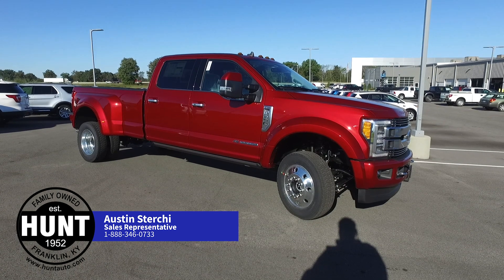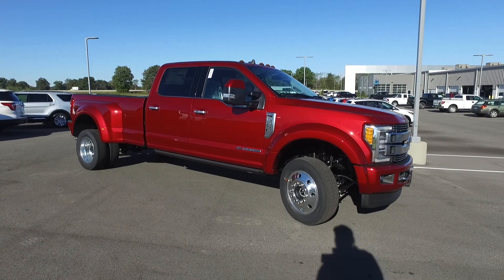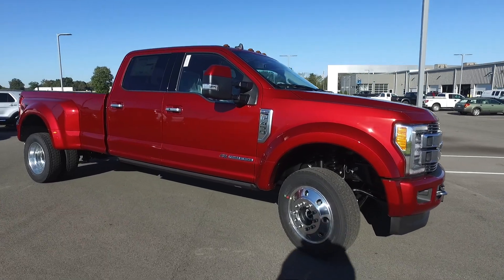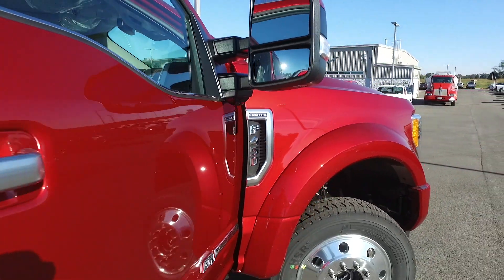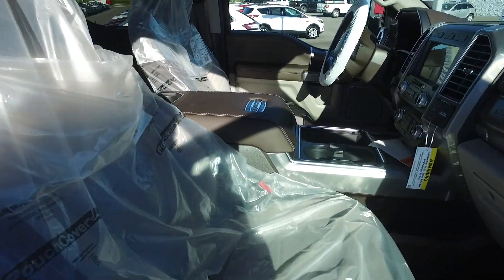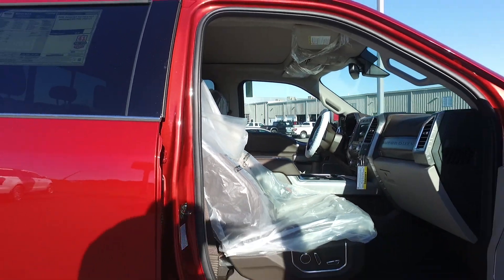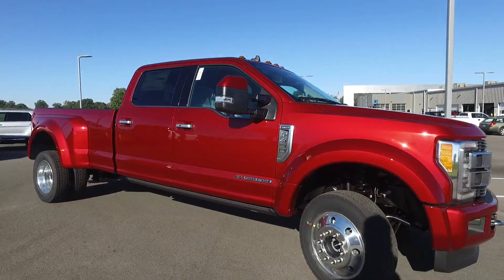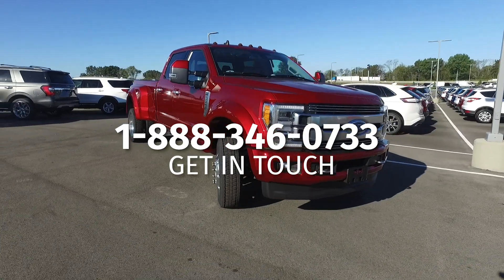2019 F450 Limited Ruby Red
We use this channel to post reviews, walkthroughs, and how to videos for some of the cool cars and trucks that we get a chance to work with every day. We usually feature new Ford, Chrysler, Dodge, Jeep, Ram vehicles but we will also feature all other types of makes and models for your enjoyment!

Hunt Ford Chrysler is a 3 generation family owned and operated dealership since 1952. Back then, the pace was slower and people had time for a cup of coffee and good conversation. We are committed to keeping that tradition alive. Hunt Ford Chrysler sells and services Ford, Chrysler, Dodge, Jeep, Ram vehicles in the greater Franklin and Bowling Green, KY area.